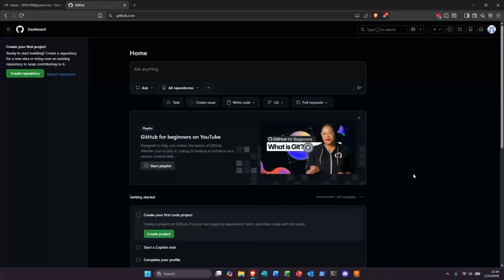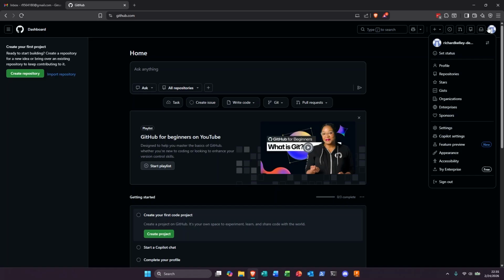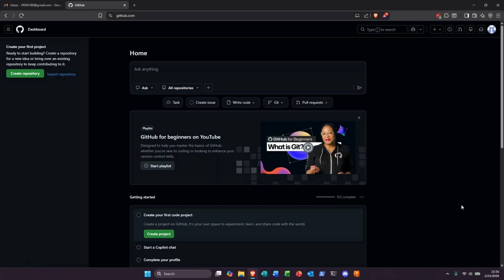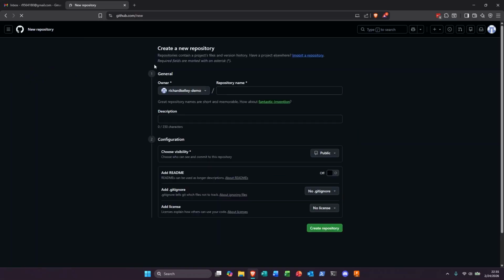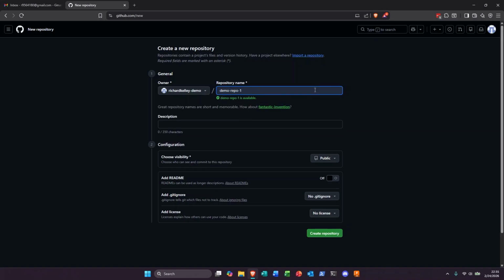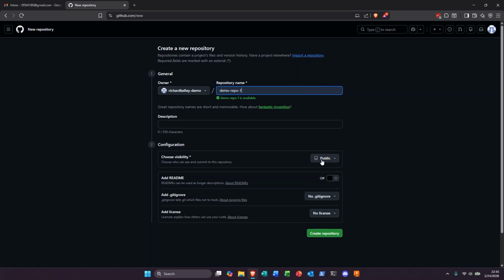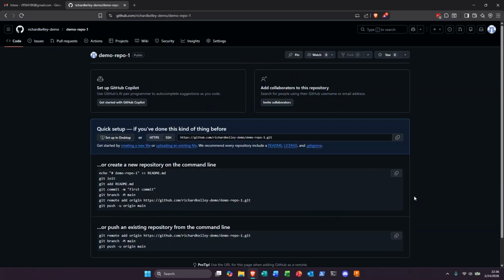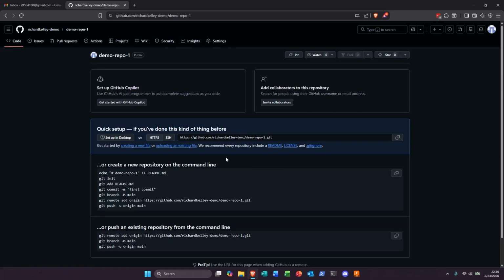02. Creating a Repository on GitHub